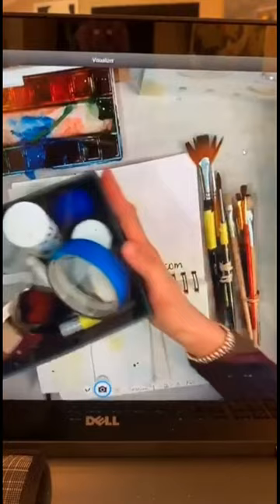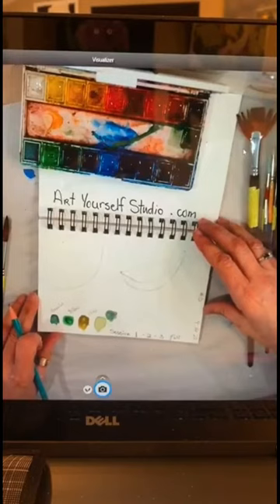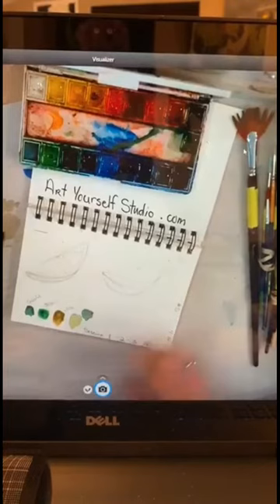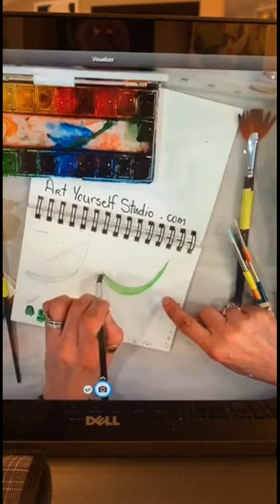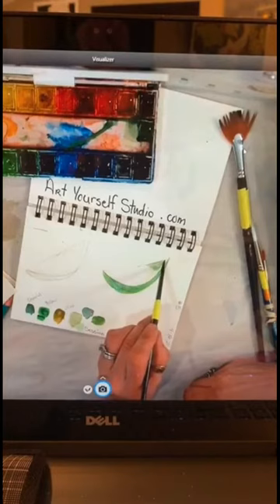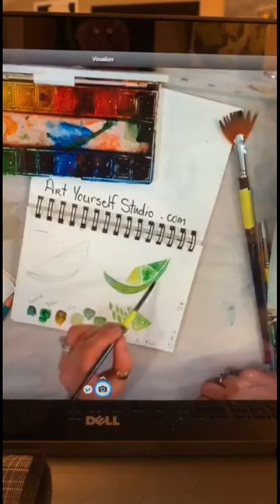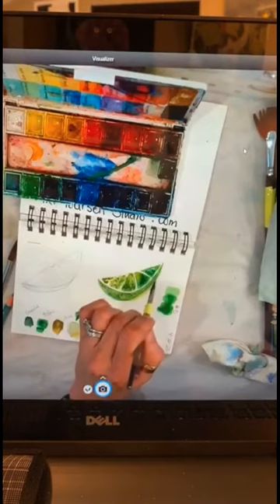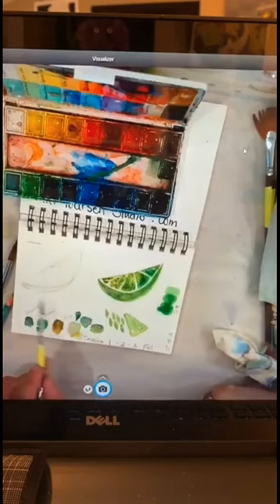Painting LIME with Virginia LaMont Naegeli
In this video, I will show you how to paint Lime using watercolor with techniques that you can use on your own work.

9pcs Round Pointed Tip Pony Hair Artists Filbert Paintbrushes: ➡️

6Pcs Fan Brushes Multi-Color Soft Anti-Shedding Nylon Hair, Birch Wooden Long Handle Artist Paint Brush Set for Acrylic Watercolor Oil Painting: ➡️

You can also try a class with me